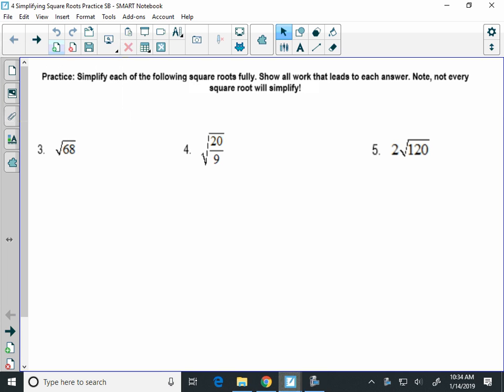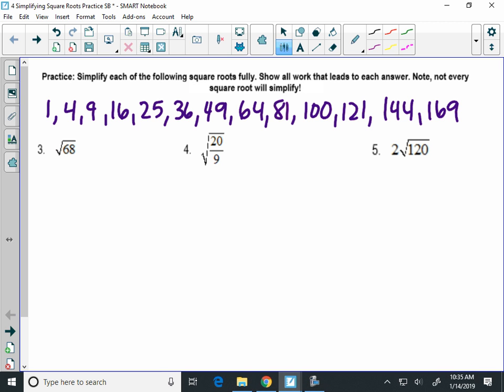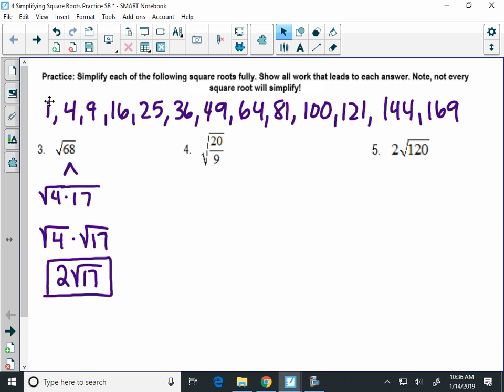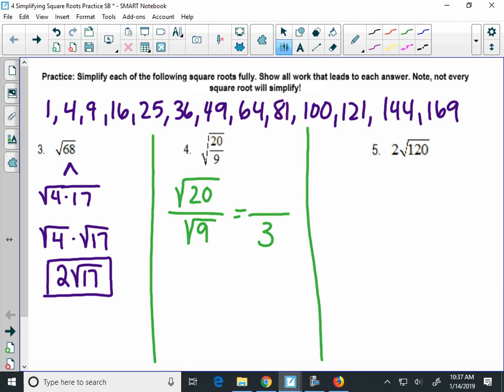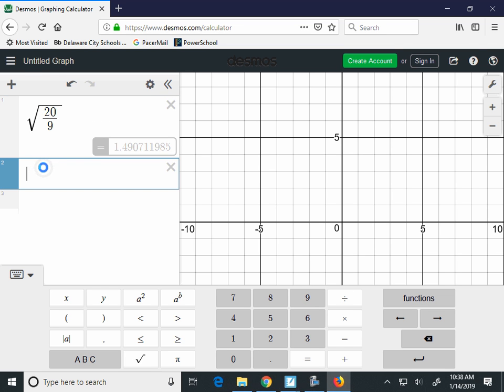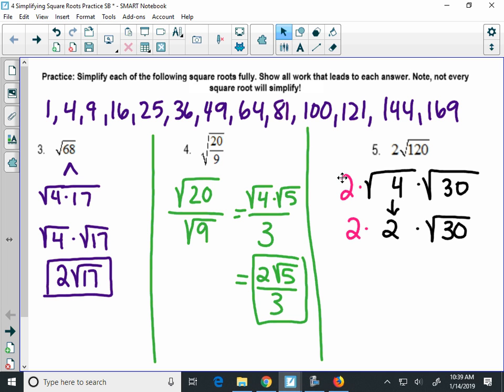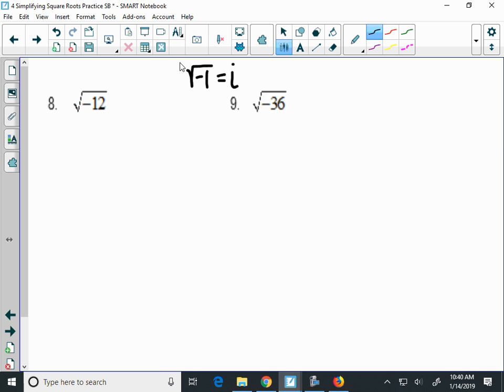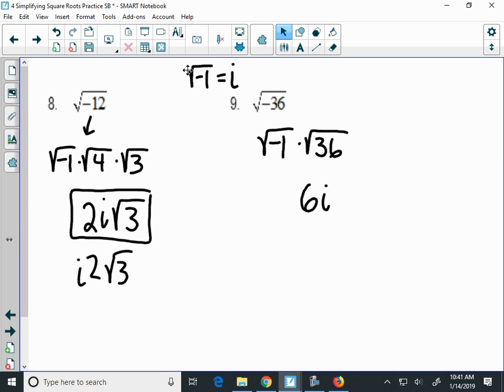Blended Alg 2 Unit 3 Lesson 3 Simplifying Square Roots Practice